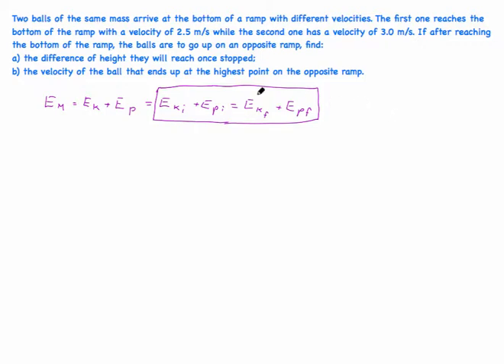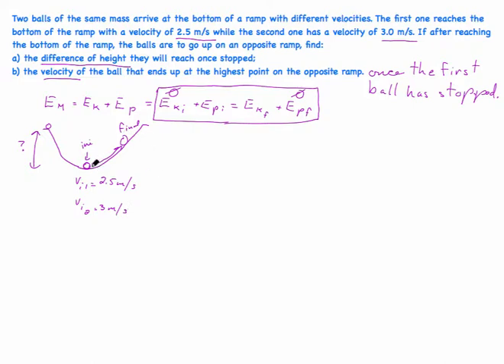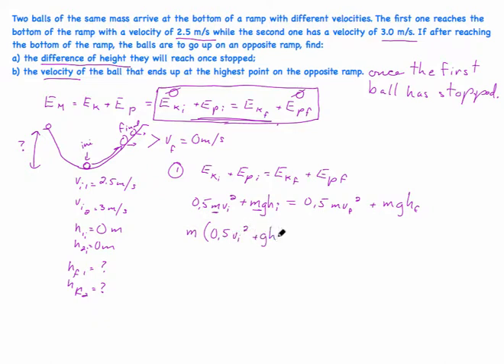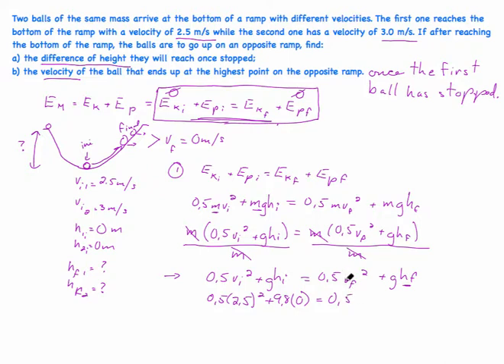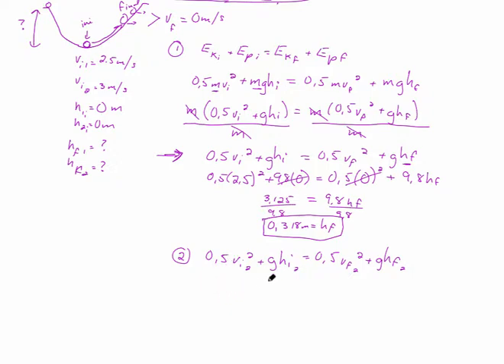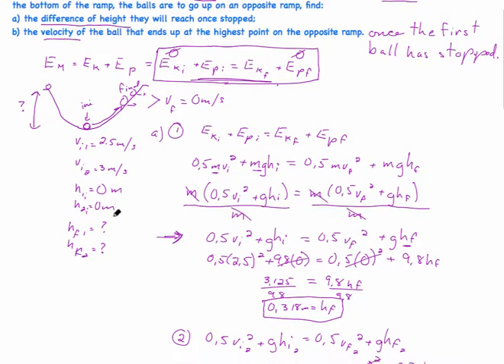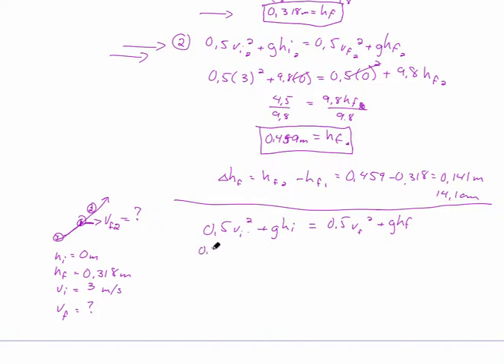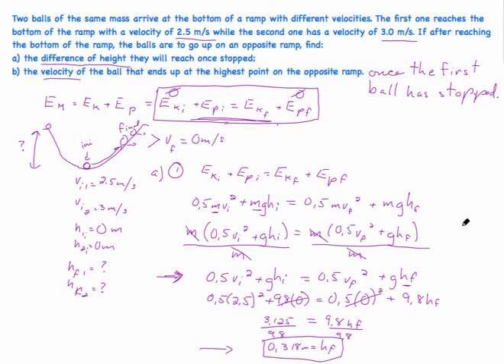PP Em w vi not 0